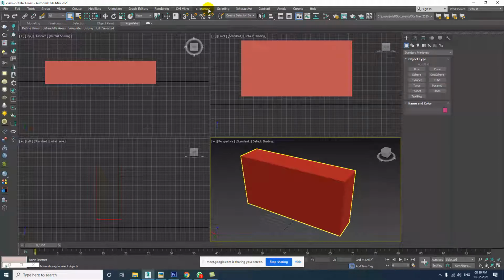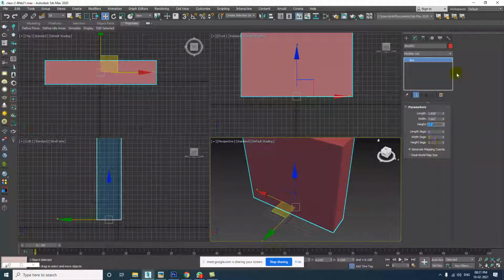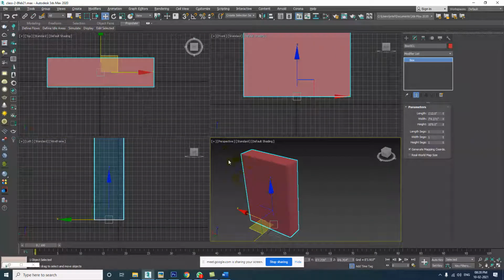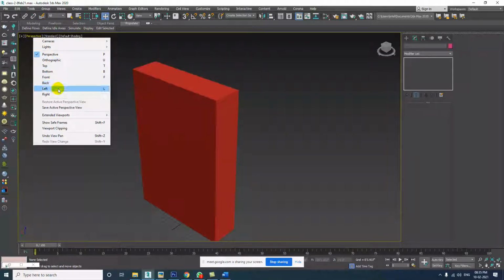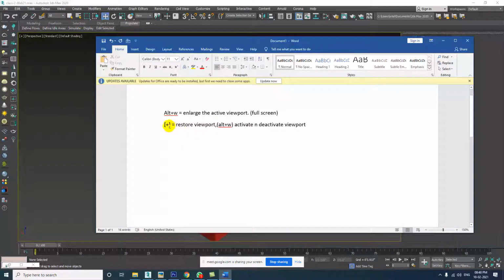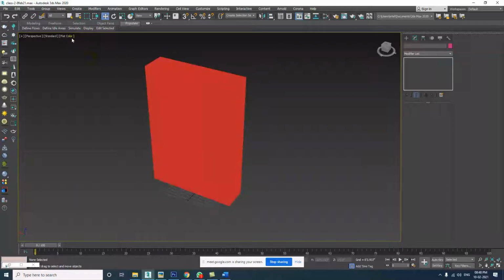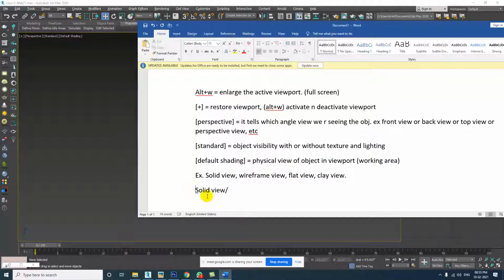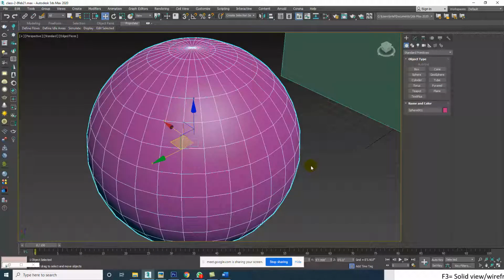3ds max Basic Interface-Online class-3 video recording-(10Feb21)3ds max for beginner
Description

graphictshirt
computer graphic
3d rendering
graphic designing
photoshop
vray
3dsmax
video editing
audio editing
Exterior modeling in 3ds max
3d max tutorial for architecture
3DS MAX - Architecture Design Course
3d architecture tutorial in 3ds max
3ds max tutorial in hindi
3ds max tutorial beginner in hindi
3ds max - simple house tutorial
3ds max vray tutorial